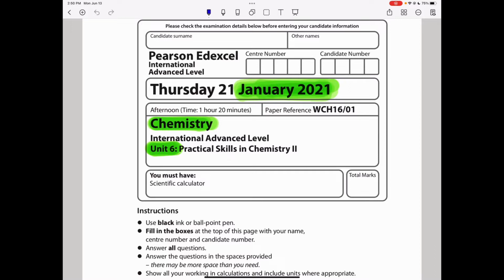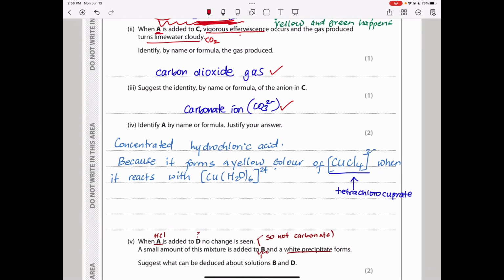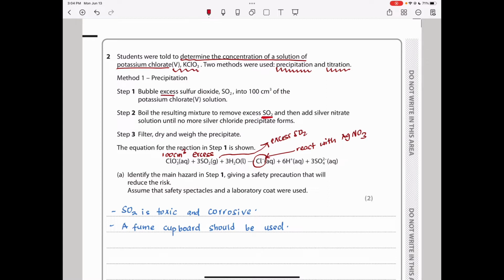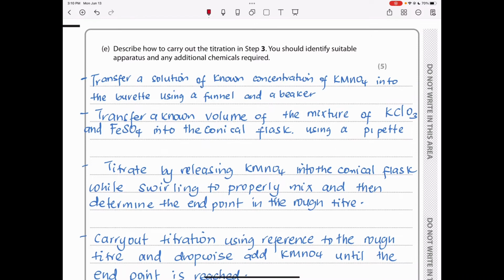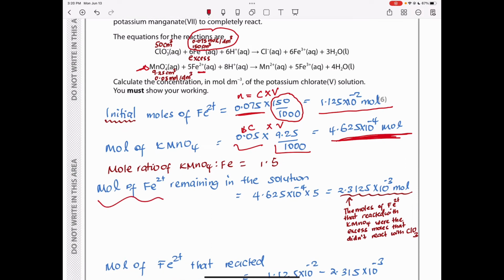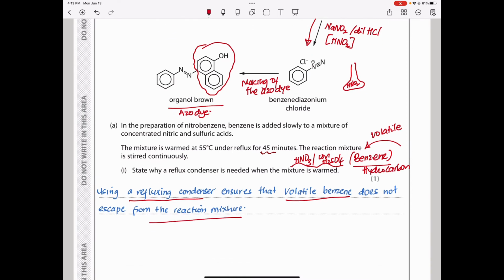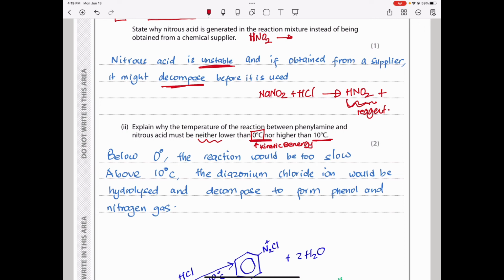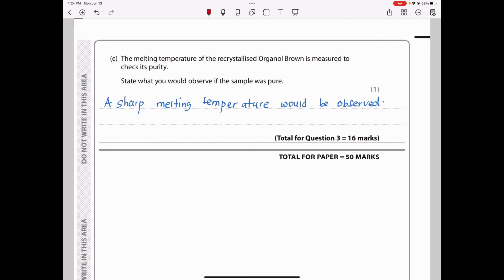Pearson Edexcel International A level chemistry unit 6 January 2021